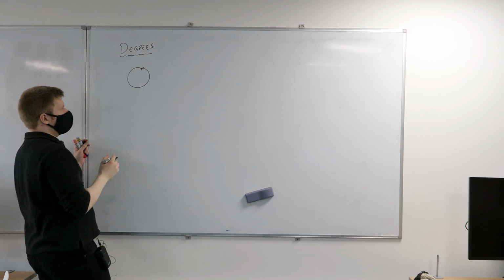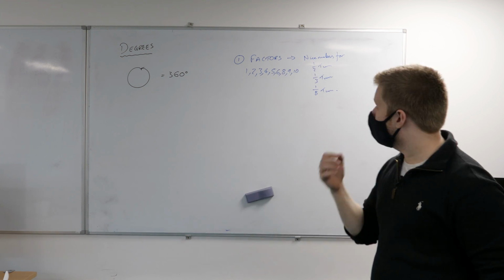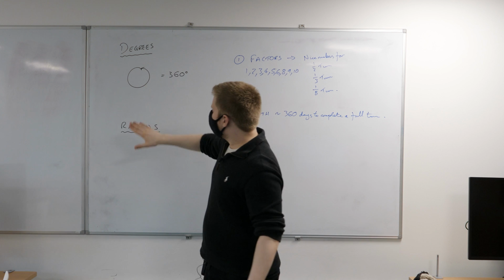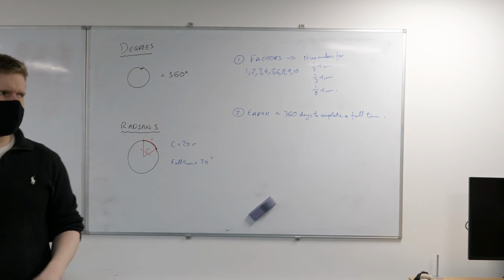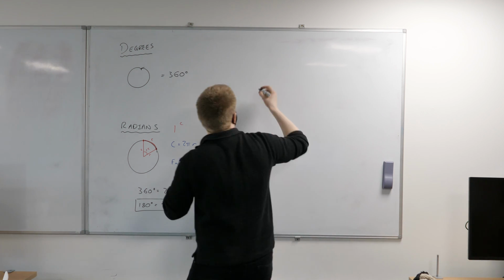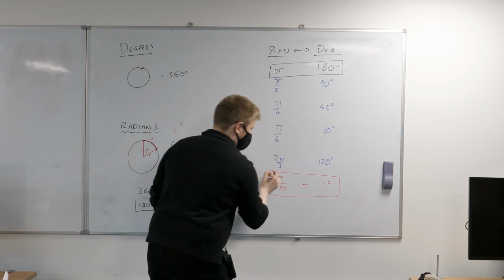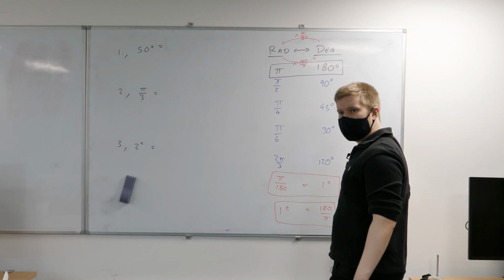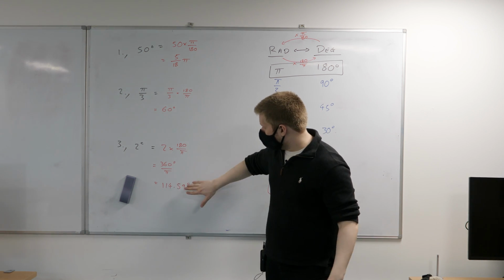Radians (What are they? Why do we use them? How do we convert between angle units?)